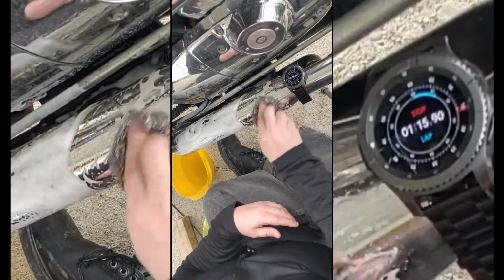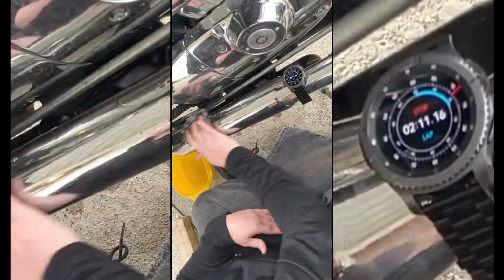Cleaning Chrome on my 2004 Sportster XL1200C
Just a short video showing how I clean the chrome on my Harley with some foaming glass cleaner from the Dollar General and a simple little Brillo pad.  I even time it to show how fast this technique works.  In my experience it works as good as any of the chrome cleaners I have used and better than using soda because it doesn't leave a sticky mess to clean up when you get the chrome cleaned.